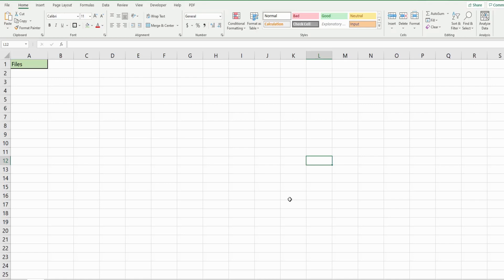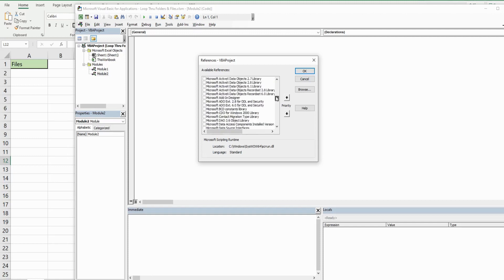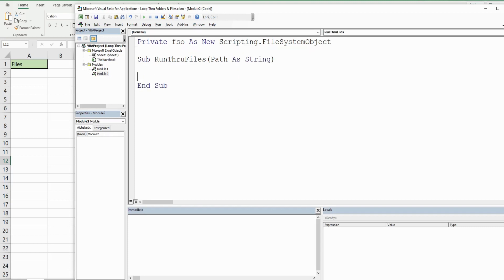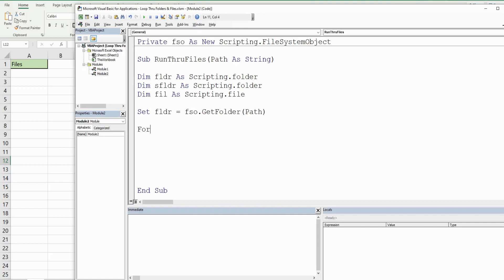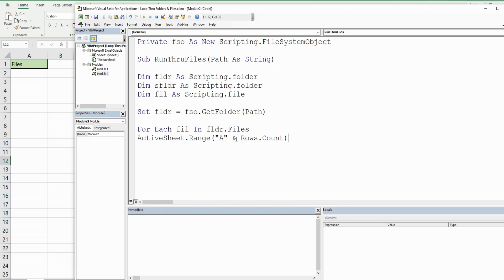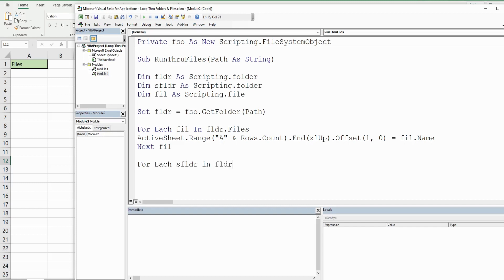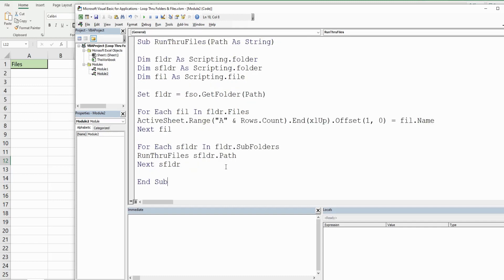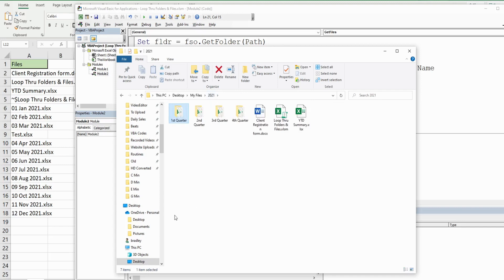Excel VBA Loop Thru Folder and Subfolders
This video illustrates how to write code in Excel VBA that will perform a Loop   through all the files in both a folder and any sub folders in a drive location that the user specifies.  To do this we need to write 2 subroutines.  The first one contains a parameter for the beginning/main path to search in.  This first routine also contains the majority of the code that includes loops through the main folder and subfolders of all the files.  The second subroutine contains a "call" to the first subroutine and the starting search path is also input.

To get a copy of the workbook used in this video click the link below and look for the file that has the same name as this video title.